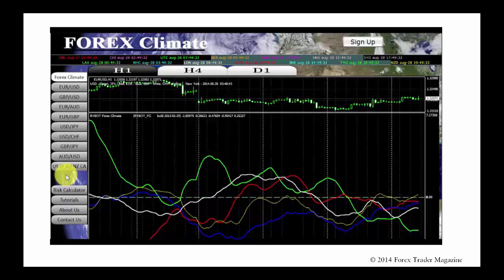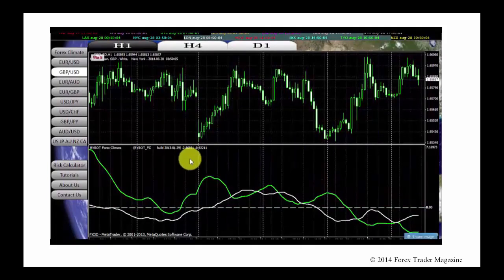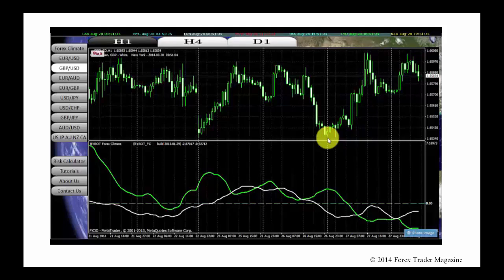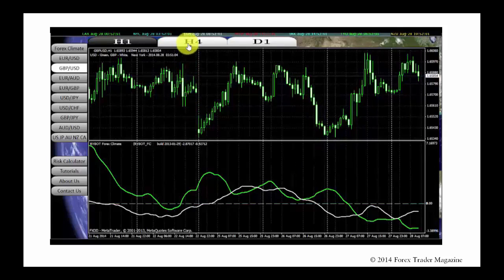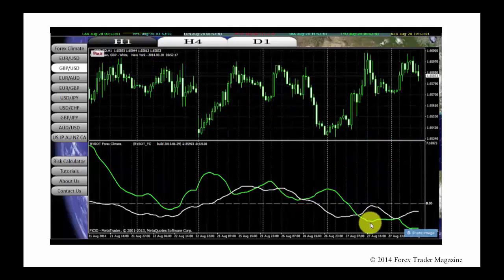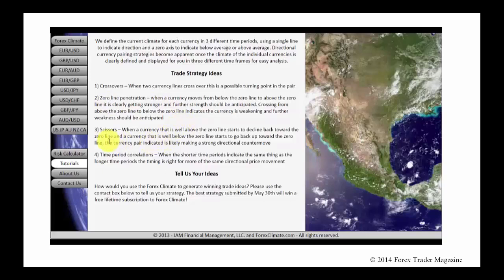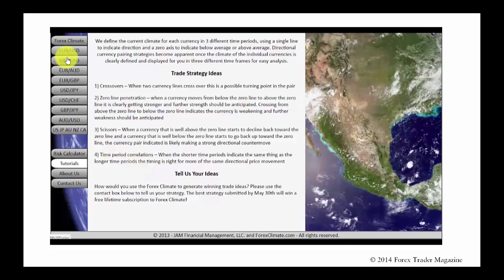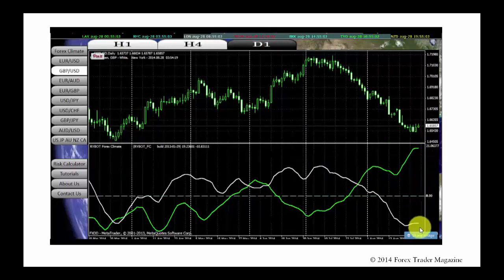006 The Forex Climate Lecture 15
006 The Forex Climate Lecture 15